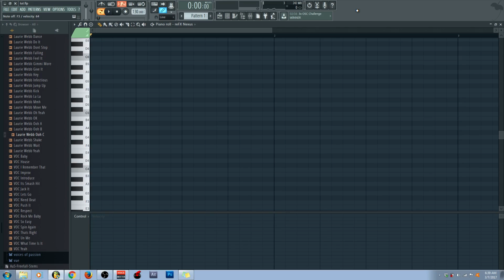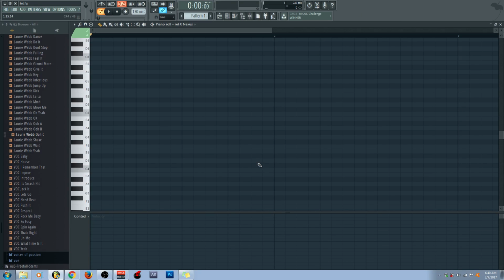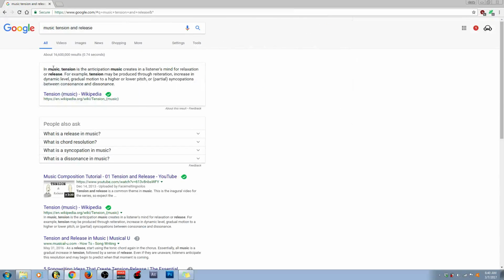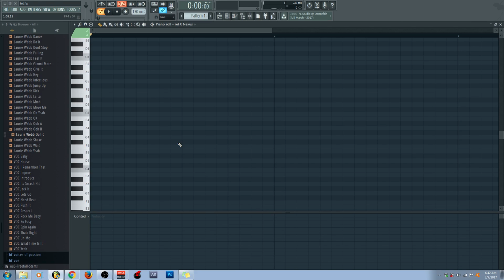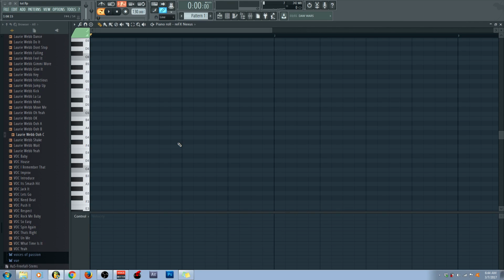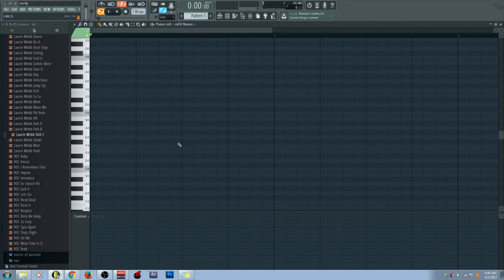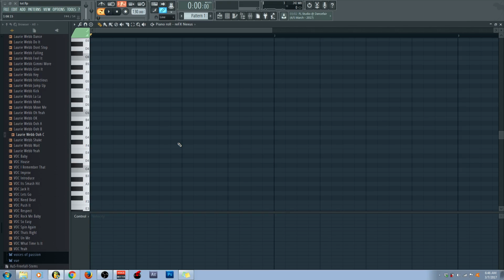Tips for Creating Memorable Melodies | Chromat Official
In today's video, I show you a few tips on how to create good, catchy, memorable melodies.

Dont mind my breathing. My mic is too close to my face lol.